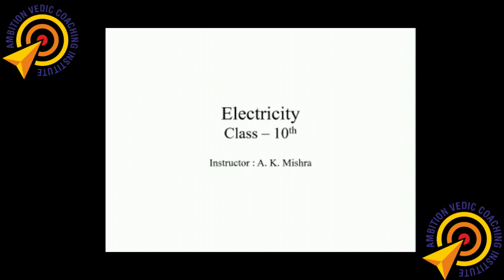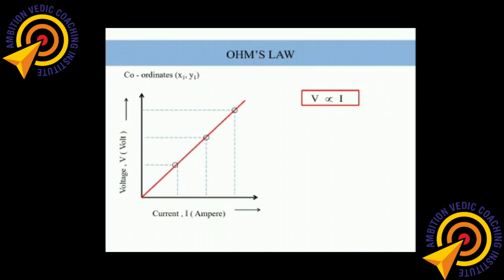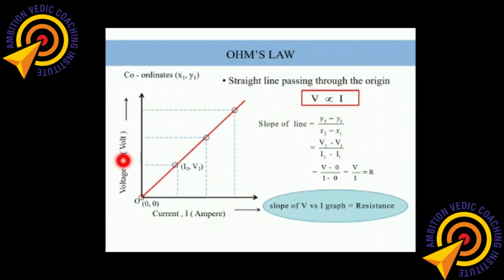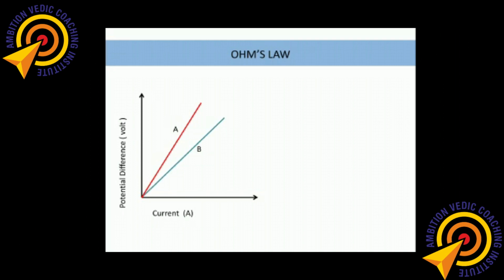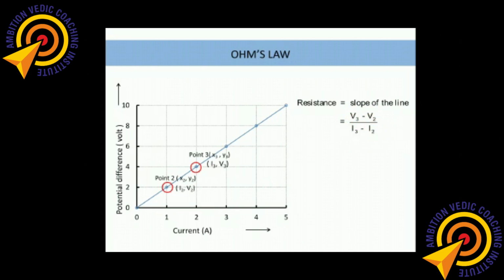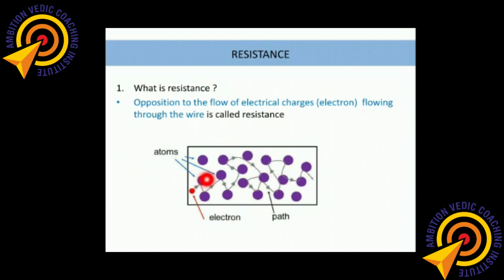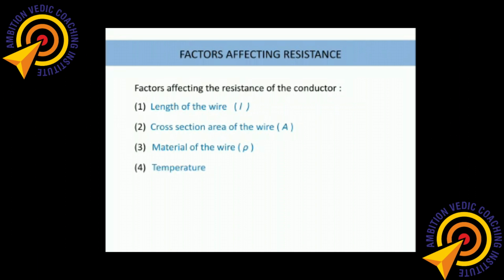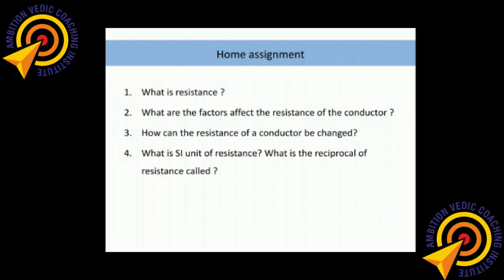Electricity Physics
Hello Students, today in this video we will learn about Electricity.
This Lecture was taken by Mr. Aditya Kumar Mishra

Directed By

Shivam D. Tiwari

Edits By

Erash Studios

(Ashwin M. Saigopal)